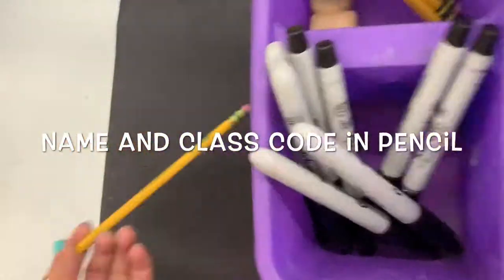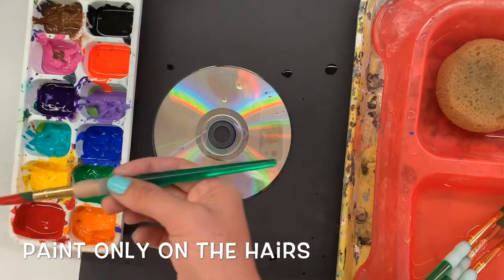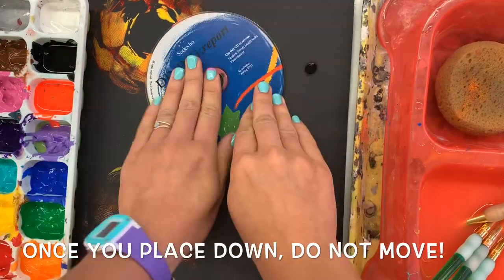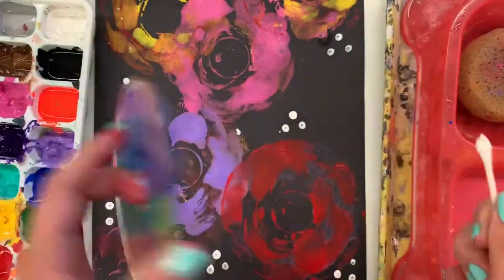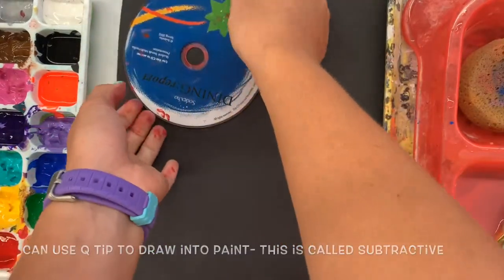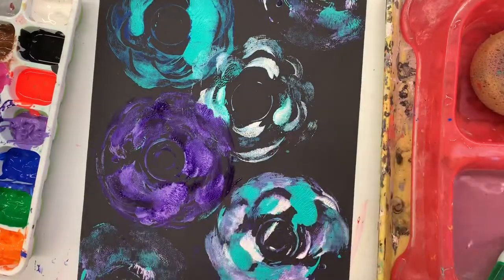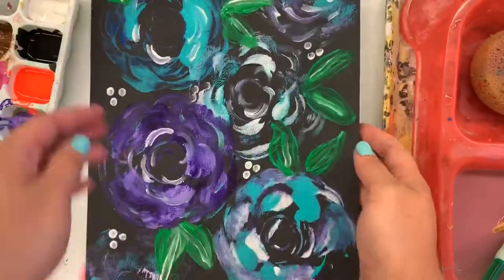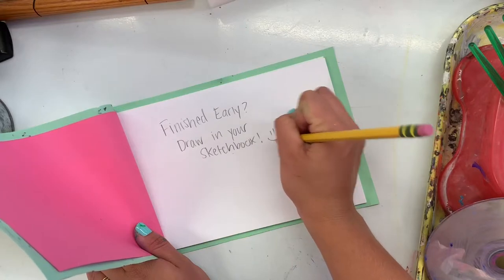CD Flower Printed Backgrounds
Learned from Kaitlyn Edington of @artwithmrs.e !